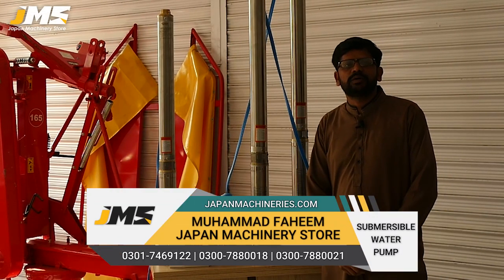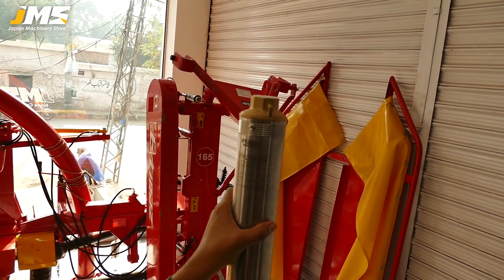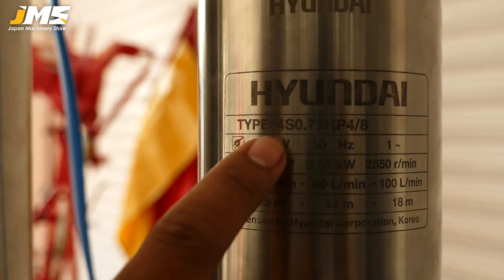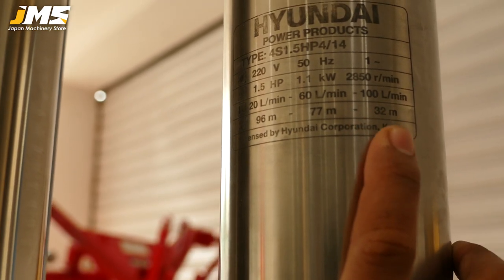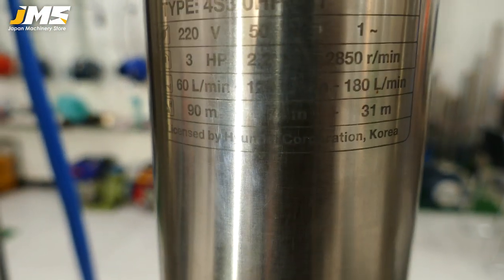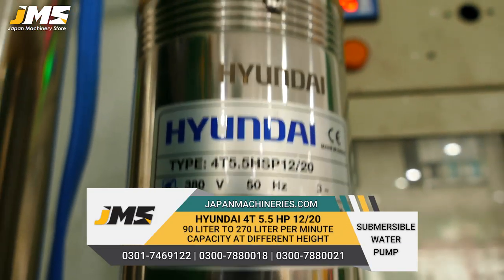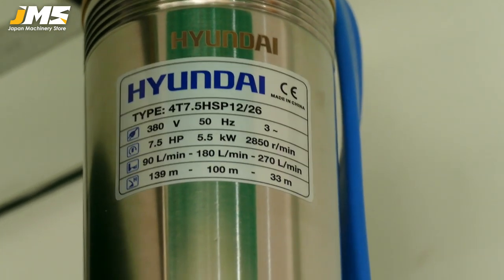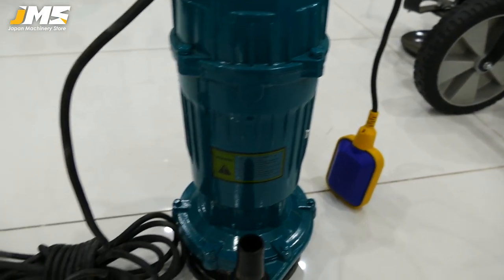Submersible pump - missile pump Pakistan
جاپان مشنری سٹور کا ایک ہی وعدہ خوشحال زمیندار ہے ھمارا اثاثہ

New arrival High-quality multipurpose water pumps, an outstanding source for any type of liquid transformation from 100 feet depth to 511 feet height.

Highly recommended for:
1. Transformation of oil, Petrol, Diesel, and Water from the tanker to the tanker and from earth-boring.

2. Sprinkle gun for irrigation

3. Sewerage disposal usage.

4. High-pressure water pump to pump all types of liquid.

These types of water pumps are designed to make your specific task easier.
Available in 22 different sizes,

0.75HP 1.0 inch submersible :RS 19,500
1.0   HP 1.0 inch submersible :RS 22,500
1.5 HP 1.0 inch submersible :RS 28,700
0.75 HP 1.5 inch submersible :RS 18,000
 1.0 HP 1.5 inch submersible :RS 19,900
1.5  HP 1.5 inch submersible :RS 24,500
2.0 HP 1.5 inch submersible :RS 27,400
2.0 HP 2.0 inch submersible :RS 26,800
3.0 HP 2.0 inch submersible :RS 34,500
3.0 HP 2.0 inch submersible :RS 36,000
4.0 HP 2.0 inch submersible :RS 44,200
5.5 HP 2.0 inch submersible :RS 52,700
7.5 HP 2.0 inch submersible :RS 62,900
0.5 HP 1.0 inch cantrifugal :RS 9,500
0.75 HP 1.0 inch cantrifugal :RS 10,700
1.0 HP 1.0 inch cantrifugal :RS 12,500
1.0 HP 1.0 inch peripheral :RS 13,900
1.0 HP 1.0 inch submersible clean water :RS 18,500
1.0 HP 1/4*1 inch cantrifugal clean water :RS 18,500
1.5 HP 2.0 inch submersible dirty water :RS 22,000
2.0 HP 2.0 inch submersible dirty water :RS 23,000

 پورے پاکستان میں ڈلیوری کی سہولت موجود ہے ۔
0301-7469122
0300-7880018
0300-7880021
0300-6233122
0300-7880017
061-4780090